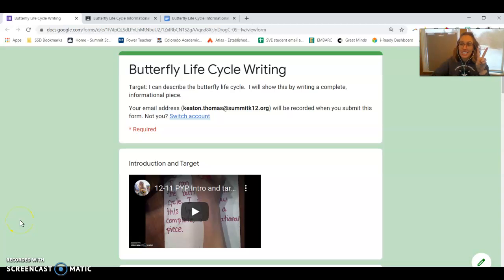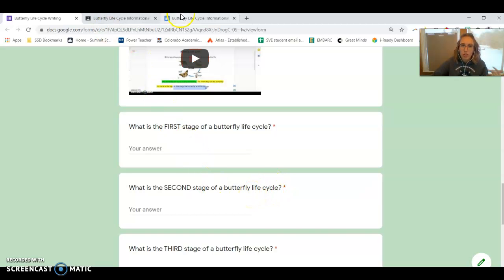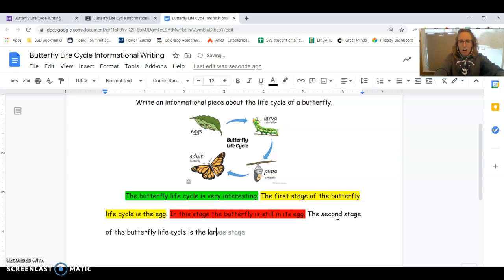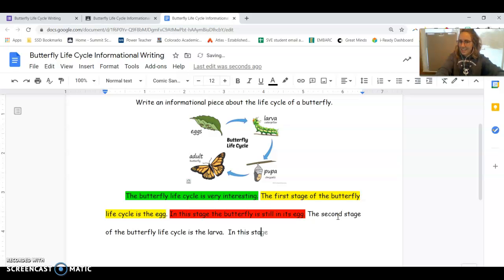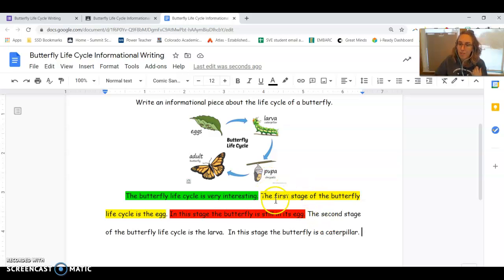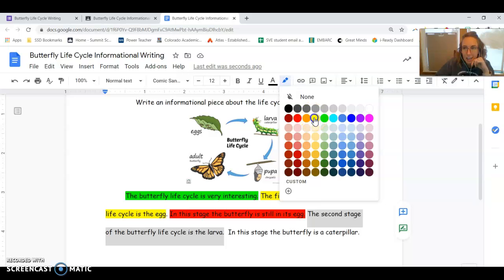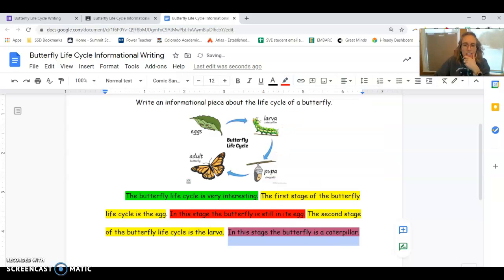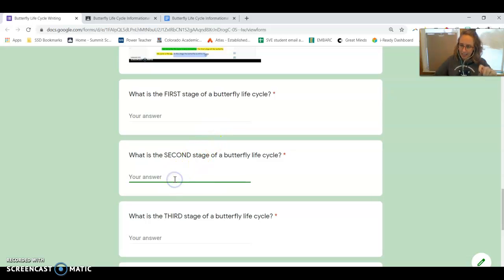12-11 PYP Second stage